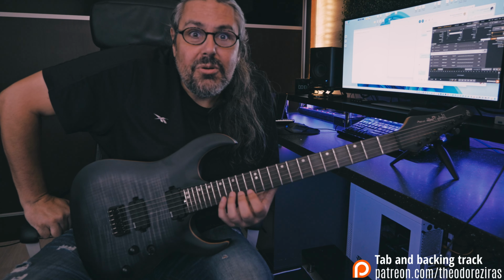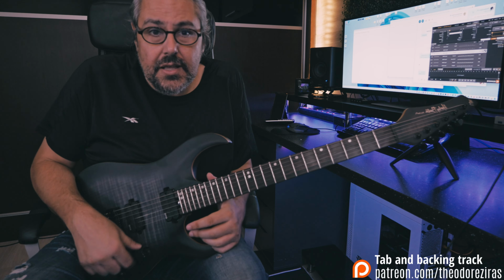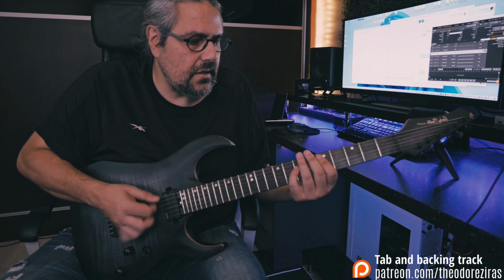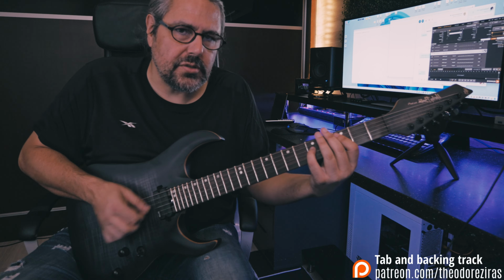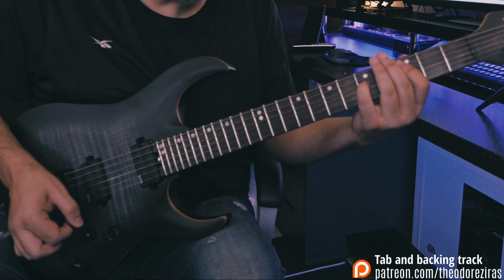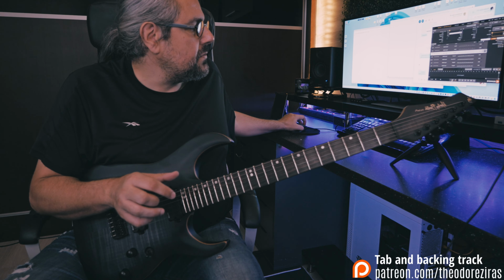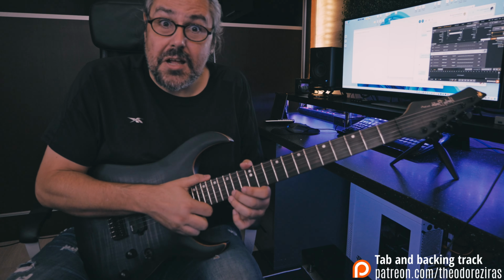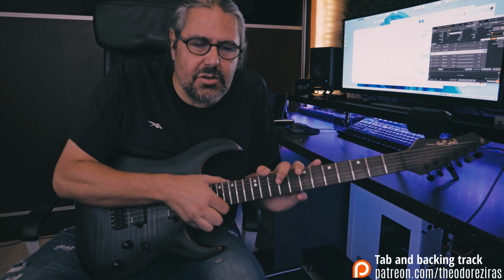GC87 Turn boring power chords into killer arpeggio riffs without knowing any music theory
GC87 Turn boring power chords into killer arpeggio riffs
without knowing any music theory

Tab is available in Guitar Pro, Powertab, pdf and jpg format + Backing Track